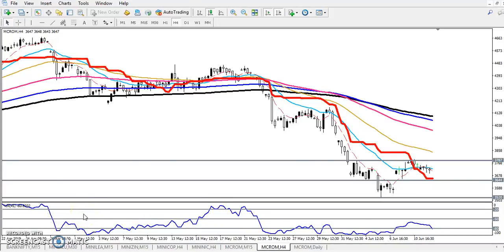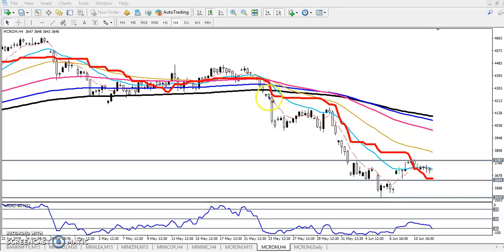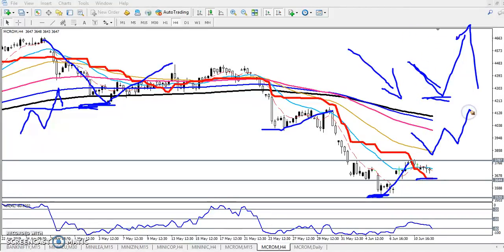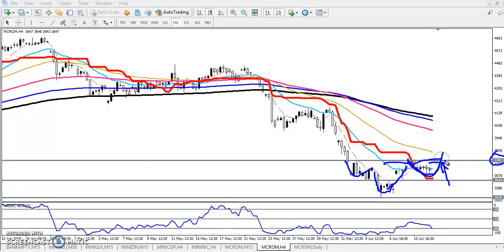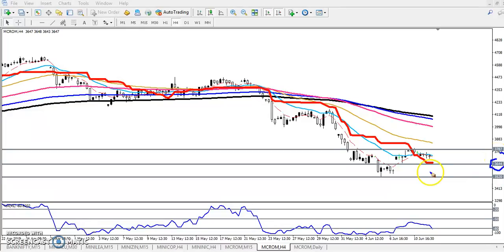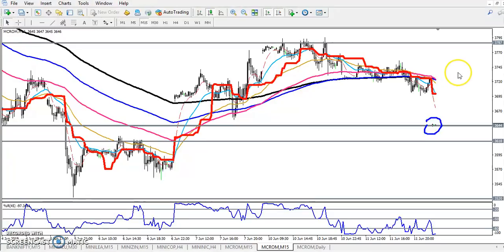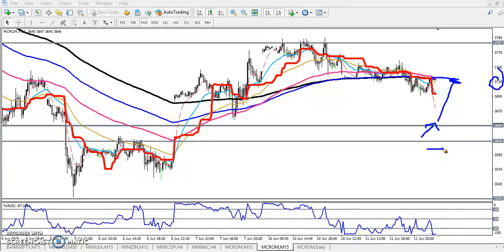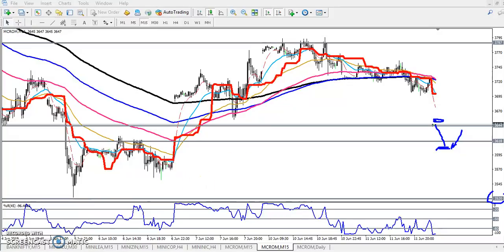Today Crude Oil Market Research 12.06.2019 (English)